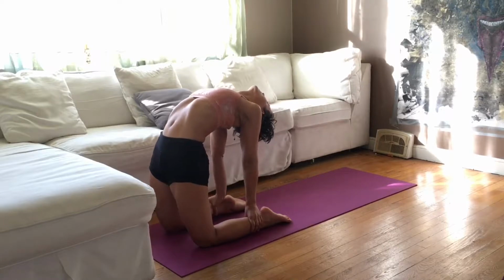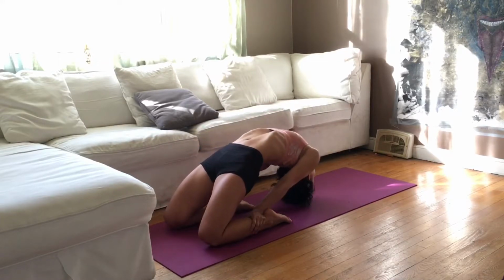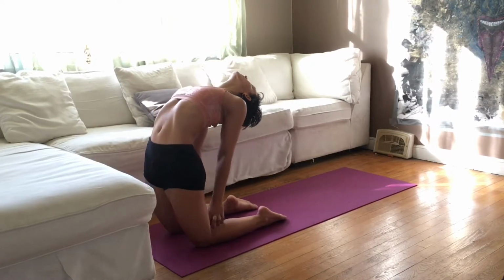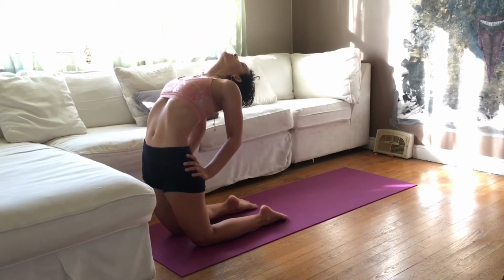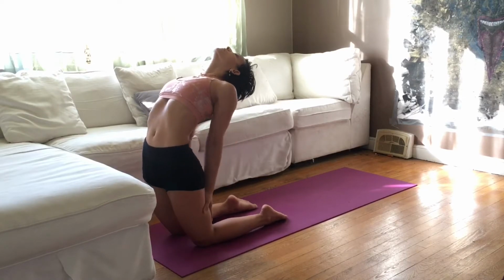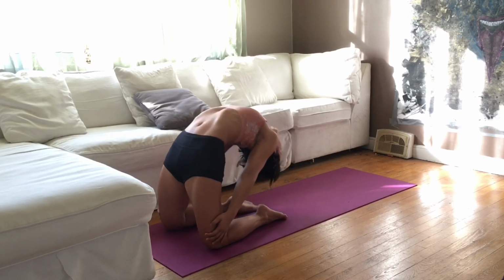Road to Laghuvajrasana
Some actions, alignments and options that I practice to work on the posture Laghuvajrasana.